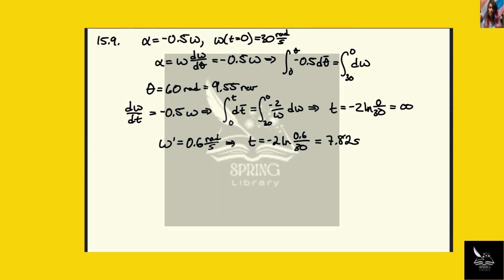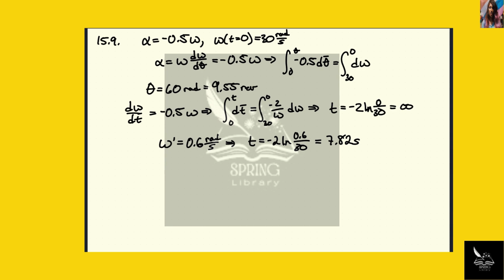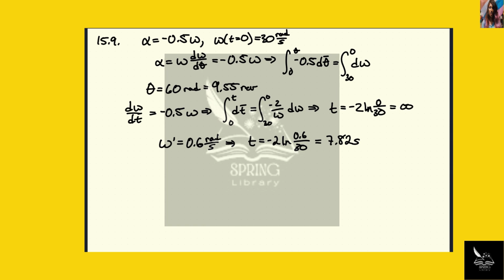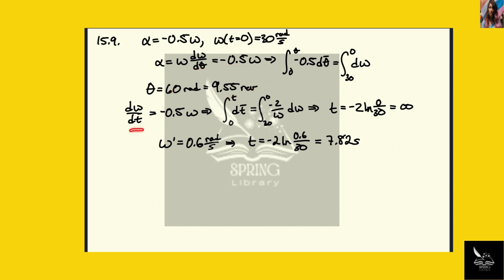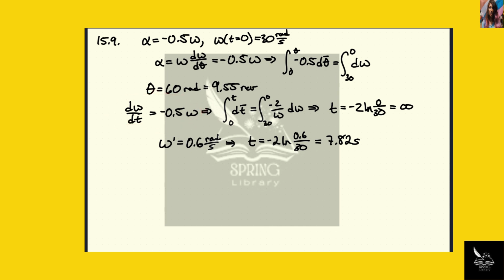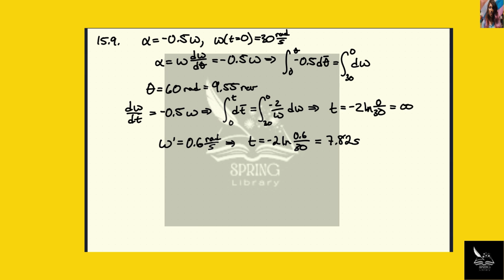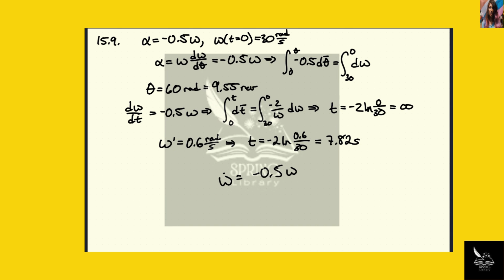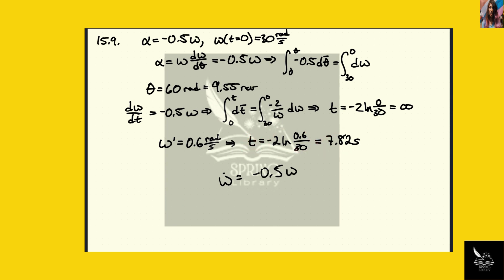The angular acceleration of a shaft is defined by the relation where is expressed in and in rad/s.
The angular acceleration of a shaft is defined by the relation where is expressed in and in rad/s. Knowing that at the angular velocity of the shaft is determine (a) the number of revolutions the shaft will execute before coming to rest, the time required for the shaft to come to rest, the time required for the angular velocity of the shaft to reduce to 2 percent of its initial value